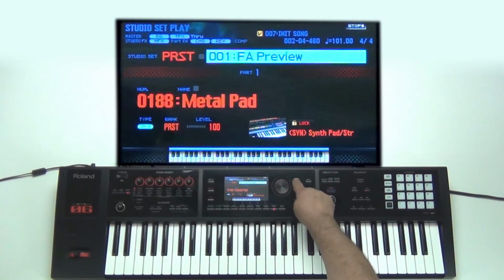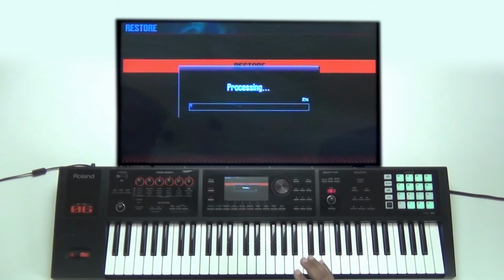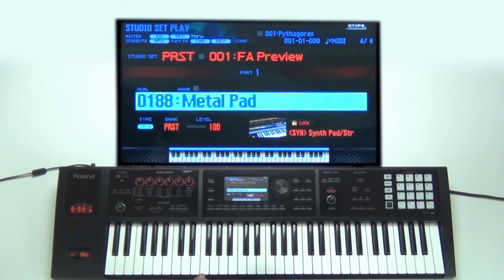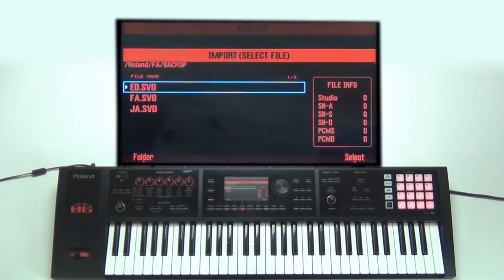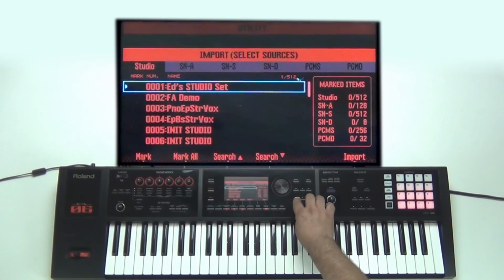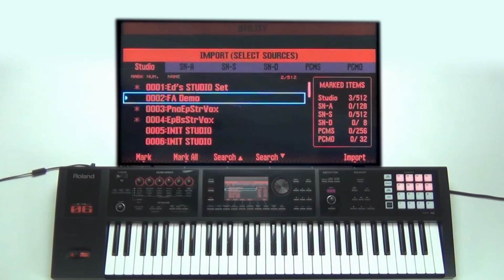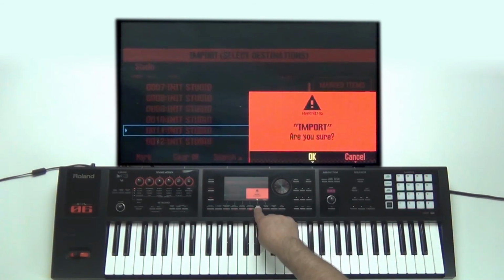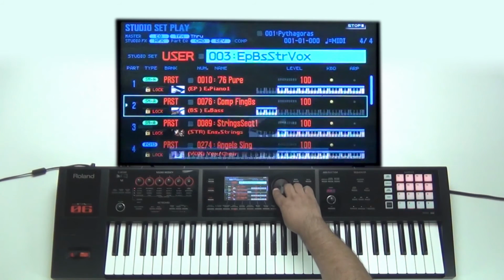Roland FA-06/08 - How to share Studio Sets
Hello everyone,
In this video I wanted to show you how to use Backups to share your favorite Studio Sets. This is very easy and could be a great way to share your custom layers and splits with your friends. Please check it out and I hope it helps.

Take care,
-Ed.

More content will be uploaded in the next couple of months!!